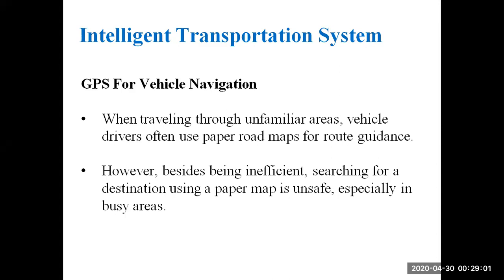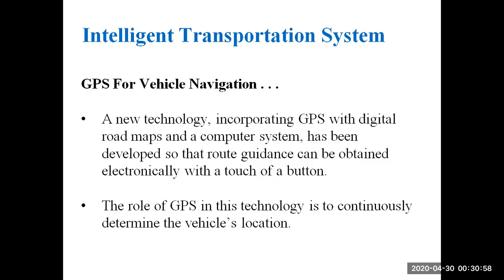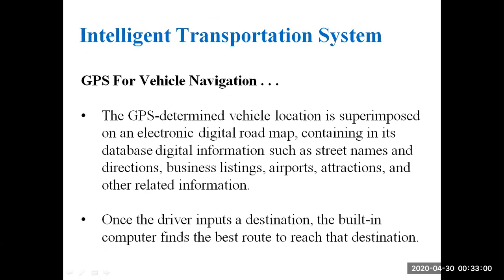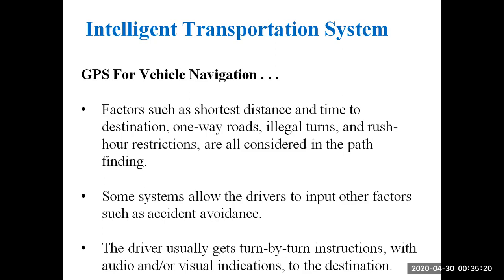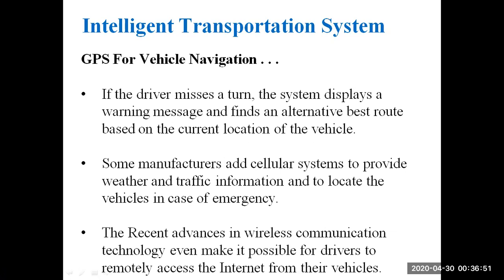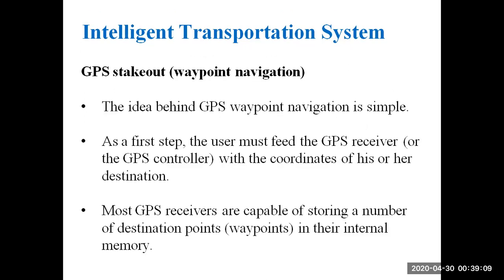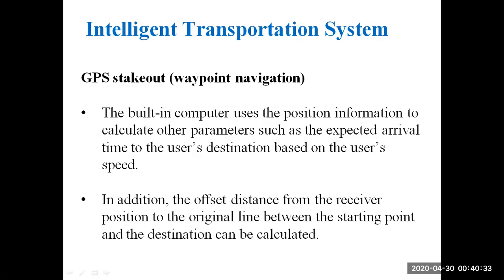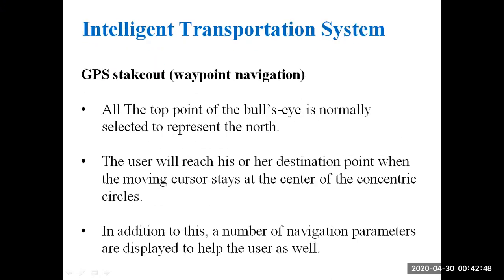Intelligent Transportation System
Intelligent Transportation System- GPS Applications